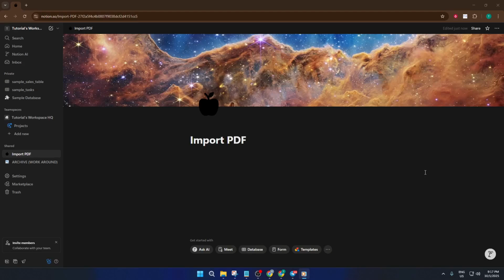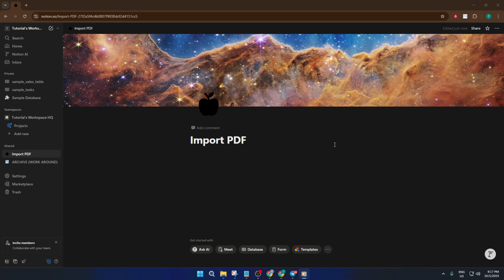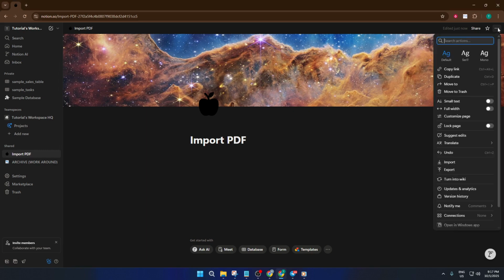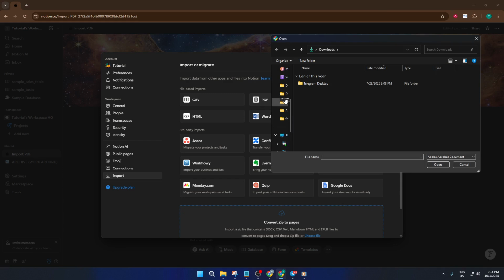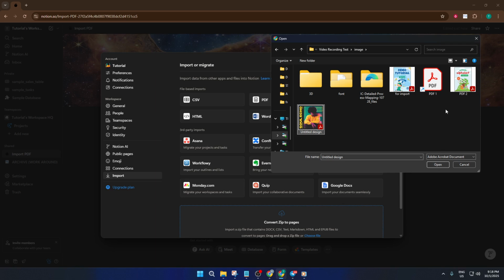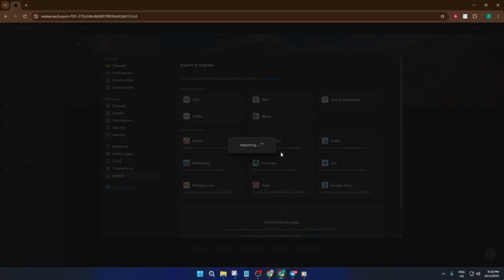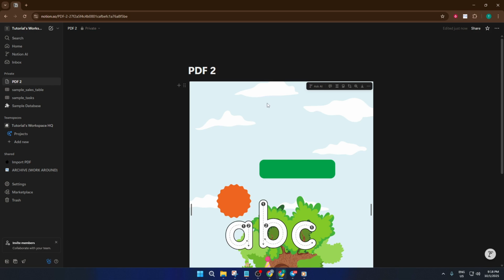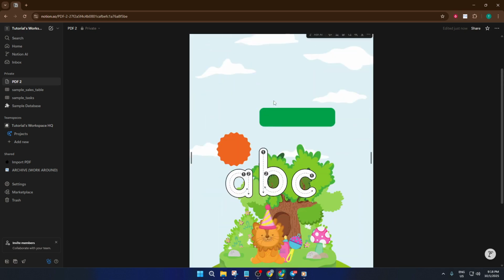How to Import PDF in Notion (Working 2026)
This clear, practical tutorial shows you how to import PDF in Notion. You’ll see the settings, tools, and steps that matter so you can complete the task without unnecessary guesswork. Notion menus can vary slightly by device, plan, and workspace configuration, so the walkthrough also explains what to look for if your screen appears different.

In this video, you'll learn how to:

✅ Choose the right Notion method to import PDF in Notion